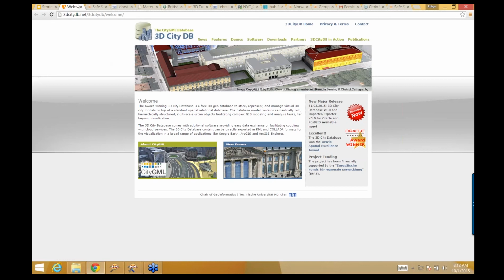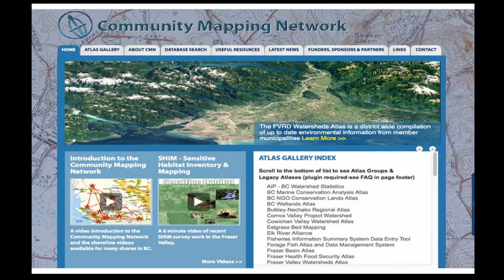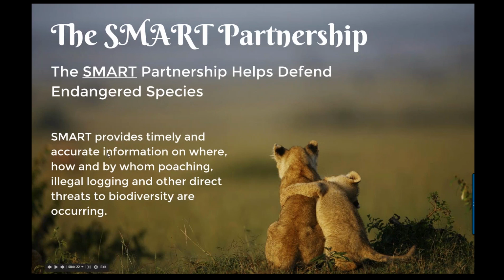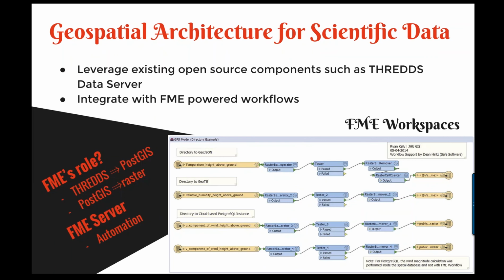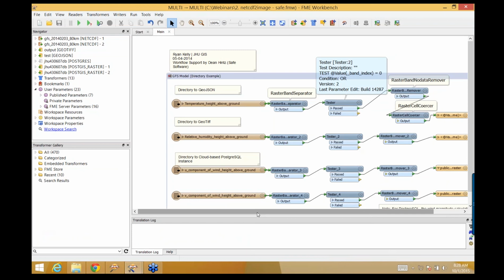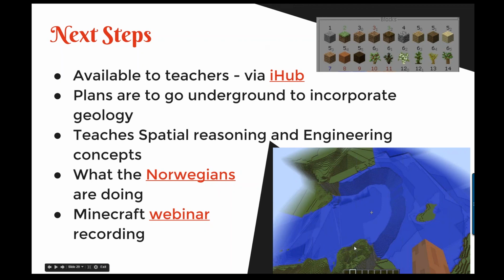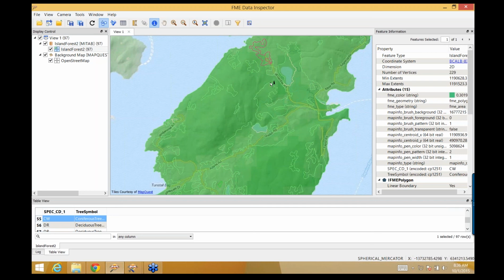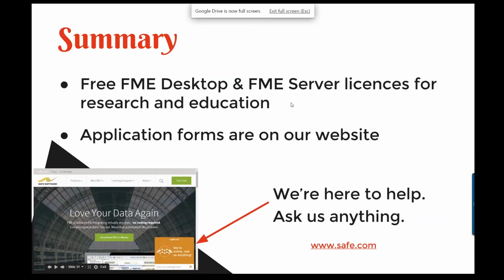Stories from the FME Grant Program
Every year, over 4000 FME licences are provided for free to assist humanitarian efforts, environment conservation, education, and cutting-edge research.
Learn how instructors, students, graduates, and non-profit organizations are leveraging FME to unlock their data. Plus, find out if you are eligible for the FME Grant Program and how to apply.